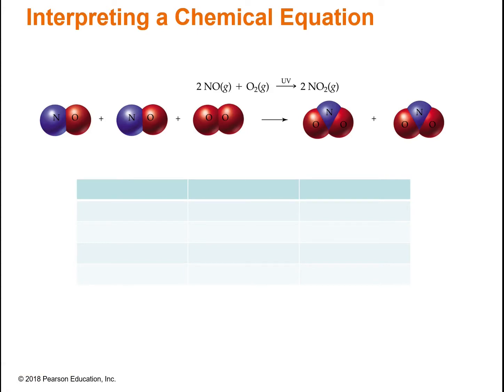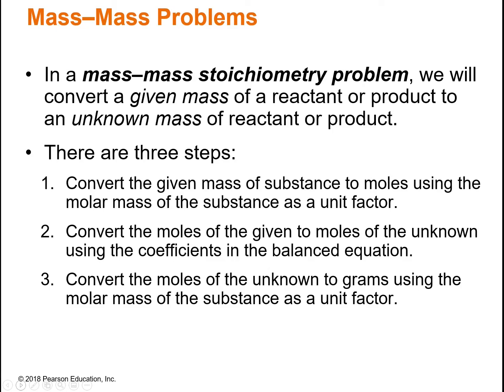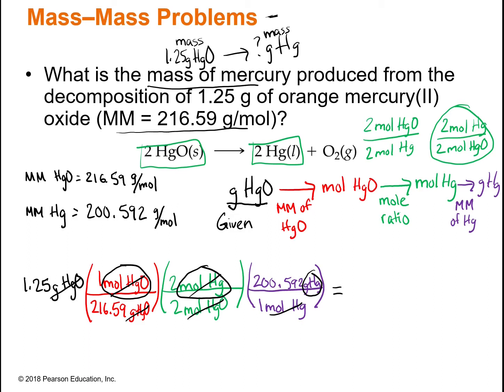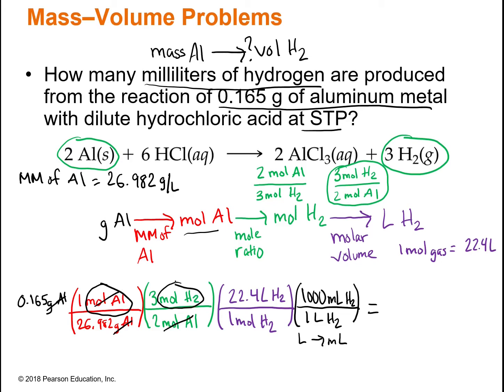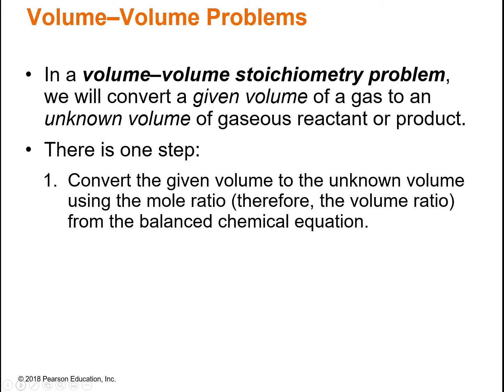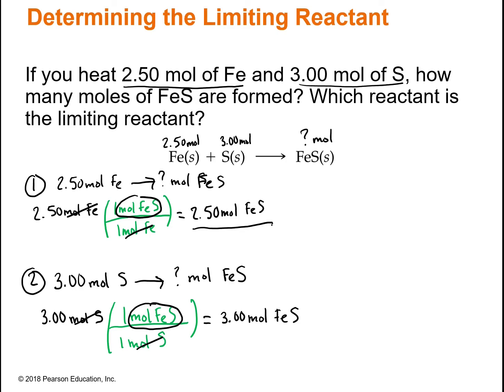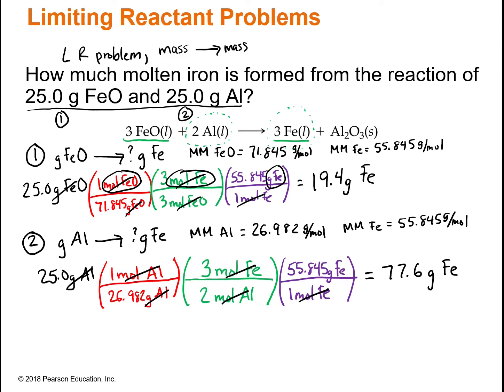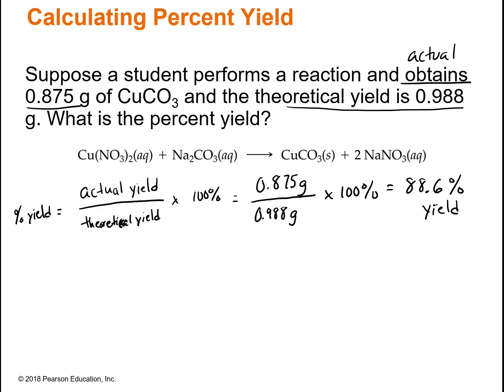Fall 2020 - CHEM 103 - Chapter 9 - Chemical Equation Calculations